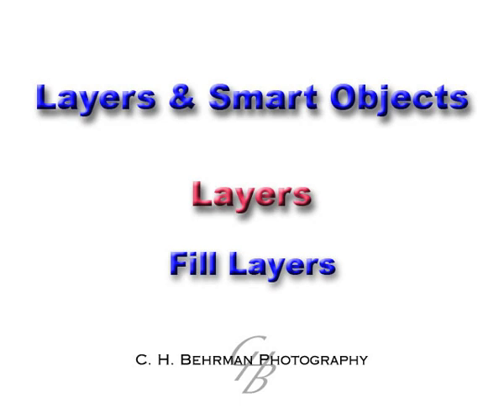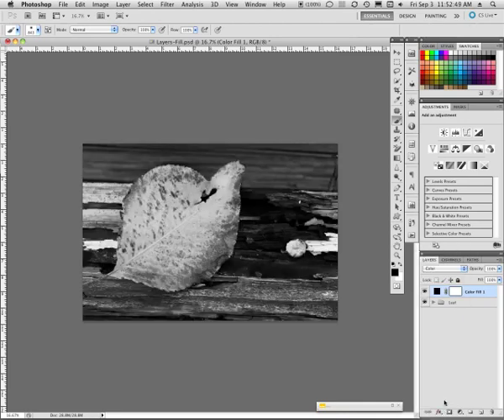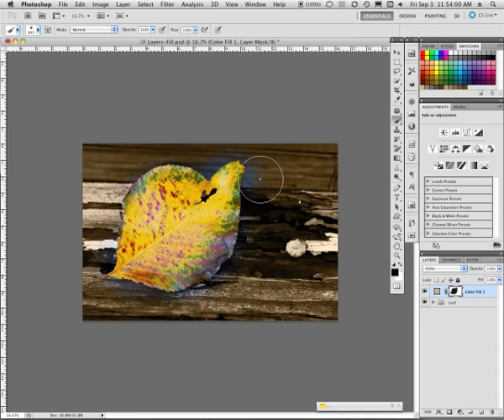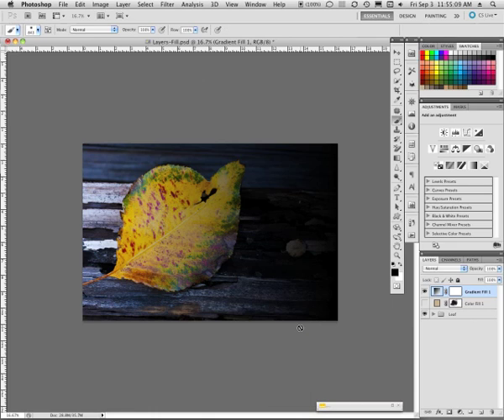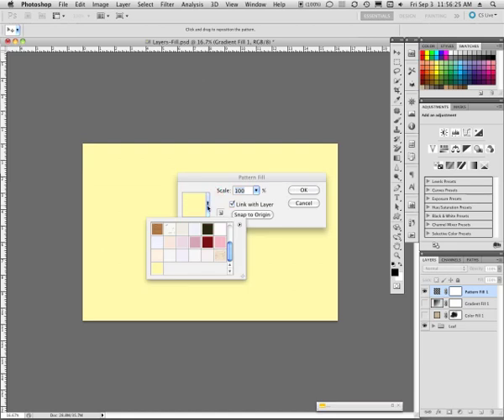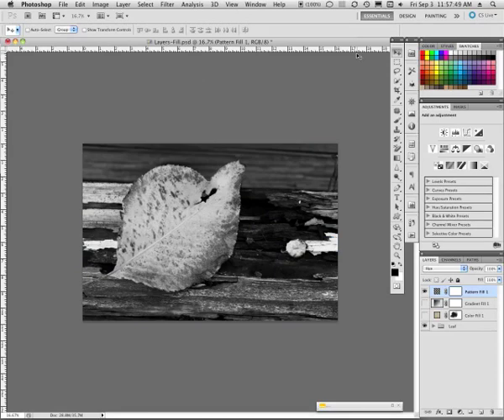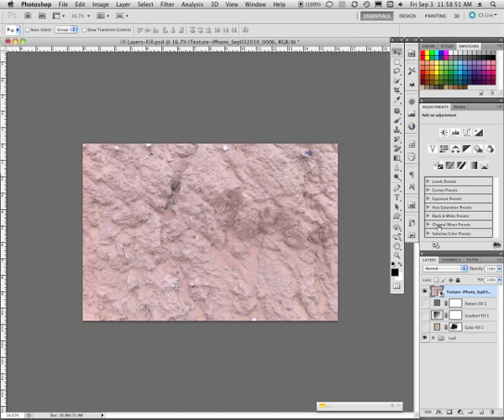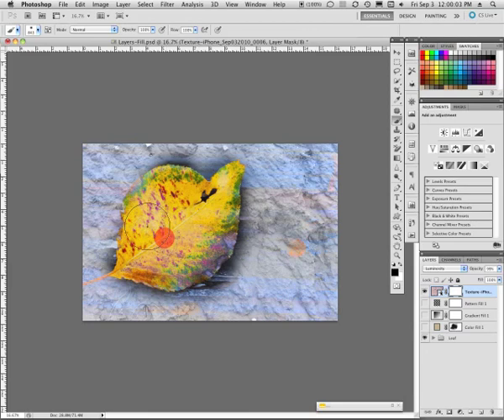L 07 FillLayers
This video illustrates how to work with fill layers  in Photoshop.